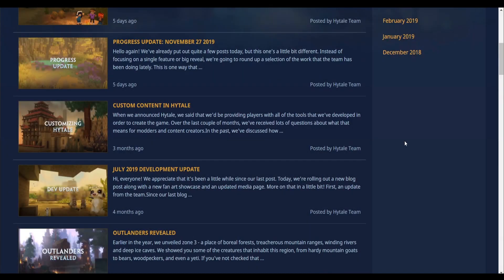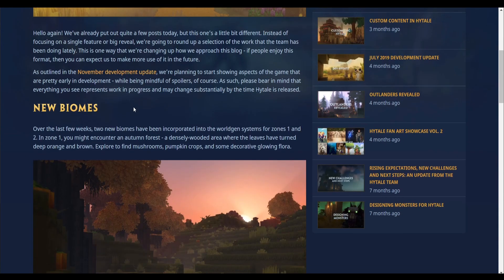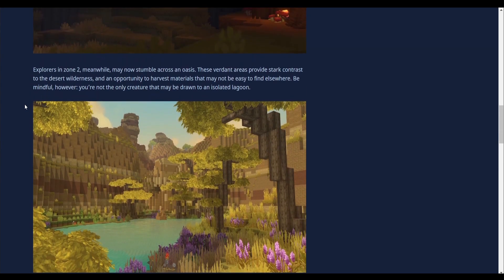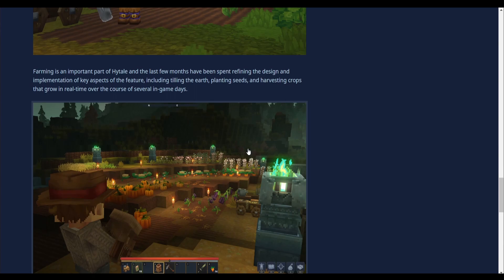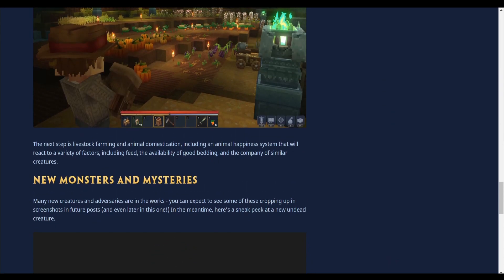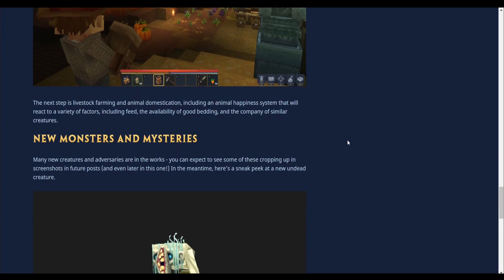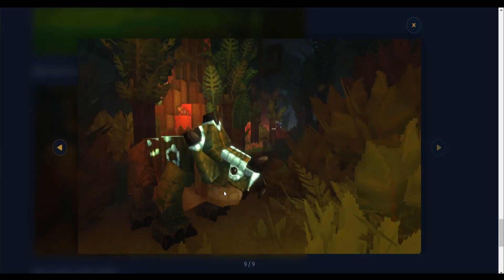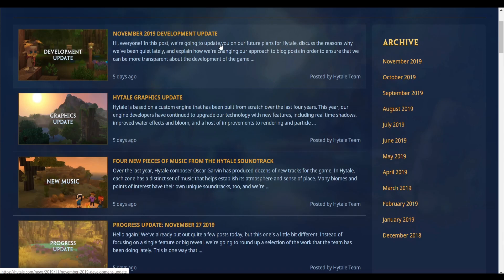Hytale - NEW MONSTERS | November 2019 Update !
"Embark on a journey of adventure and creativity! Hytale combines the scope of a sandbox with the depth of a roleplaying game, immersing players in a procedurally generated world where teetering towers and deep dungeons promise rich rewards. Designed with creative players in mind, Hytale’s engine supports everything from block-by-block castle construction to scripting and customization delivered using easy to use and powerful tools."